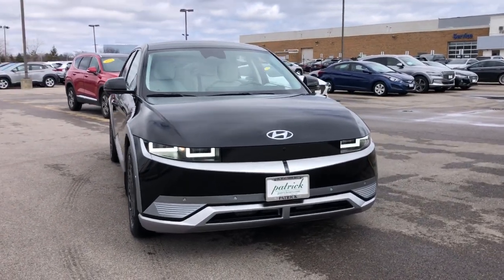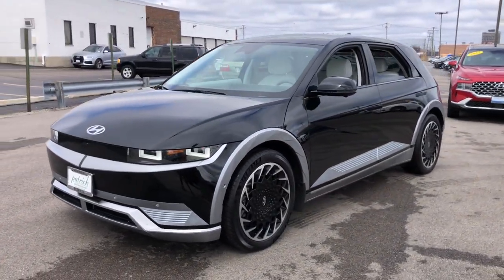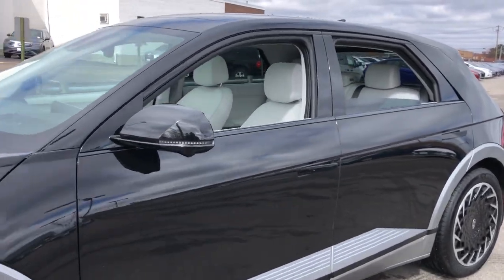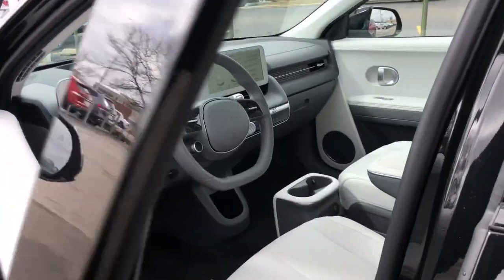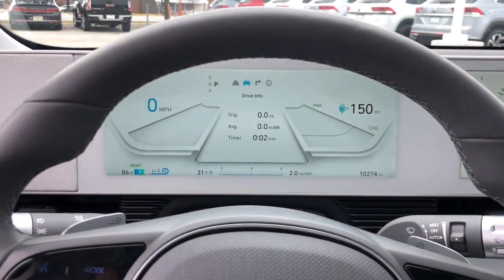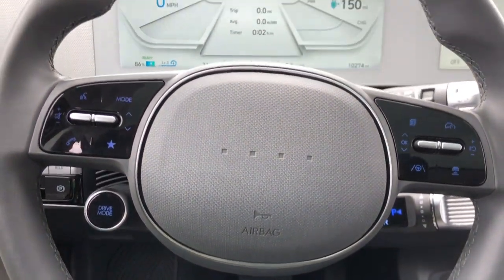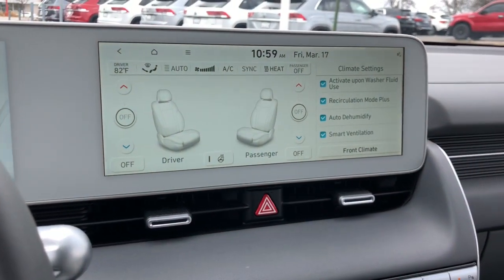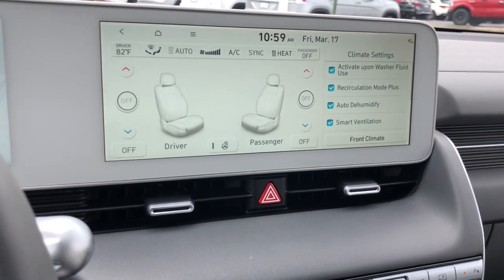2022 Hyundai IONIQ 5 Schaumburg, Hanover Park, Arlington Heights, Hoffman Estates, Lisle, Cicero, IL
Phantom Black Used 2022 Hyundai IONIQ 5 Limited available in Schaumburg, Illinois at Patrick Hyundai. Servicing the Hanover Park, Arlington Heights, Hoffman Estates, Lisle, Cicero, IL area.

Patrick Hyundai
1020 East Golf Rd

Our used car manager appraised & prepared this vehicle as though he was selling to a family member. Comes with a FREE Carfax history report, optional warranty, maintenance & protection add-ons tailored to your needs.brbrFully inspected and ready for immediate delivery. Outstanding condition inside and out, this 2022 Hyundai IONIQ 5 is well equipped with several options and highly sought after features such as:brbrBackup Camera, Bluetooth.brbrClean CARFAX. CARFAX One-Owner.brbrPhantom Black 2022 Hyundai IONIQ 5 Limited 110/87 City/Highway MPGbrbrWe believe you deserve it all. That's why at Patrick Hyundai & Genesis of Schaumburg, you'll experience luxury & value.brbrWhat do you get when shopping for a vehicle at Patrick Hyundai or Genesis of Schaumburg?brbr-Transparent true car pricingbr-Flexible payment choices & optionsbr-Ability to shop & test drive from home, work or on the roadbr-5 easy online buying steps with Patrick Direct or simply call 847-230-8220br-Online trade-in evaluationsbr-Consulting instead of sellingbr-Friendly & professional staffbrbrContinue your journey after you purchase & consider the next time you or someone you know is in the market for car. Visit PatrickHyundai.com or GenesisofSchaumburg.com under LEARN MORE to read about our commitment to you. It's a Patrick thing!brbrAdditional offerings includebrbr-Turn-In, Upgrade, Trade-In or Sell Your Car with the Patrick Exchange.br-Patrick Auto Body & Certified Collision Repair in Schaumburg & Naperville, IL.br-Let a Client Advisor become your personal shopper. Let them know what you're looking for & we will find it for you.brbrNew Thinking. New Possibilities. At a Low Patrick Price!brbrFind Patrick Hyundai & Genesis of Schaumburg, a Hyundai & Genesis new & used car dealership near you in Schaumburg 1 mile west of Woodfield Mall, 27.1 miles west of Chicago off I90, 29.2 miles northeast of Fox Valley Mall in Aurora, IL, 22.9 miles northeast of Kane County Fairgrounds in St. Charles, IL.brbrTaking Care of You Every Day, That's the Patrick promise!brbrWe do our best to be as accurate as possible with our listings & descriptions. We do ask that you verify equipment, mileage, & pricing with a client advisor prior to purchasing. Pricing is subject to change without notice.